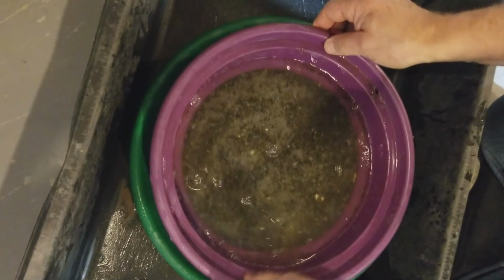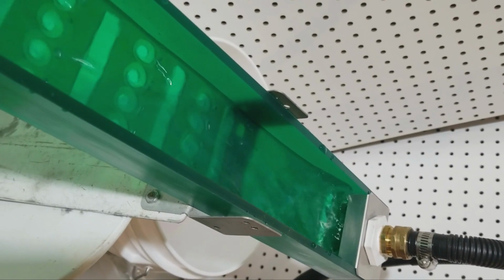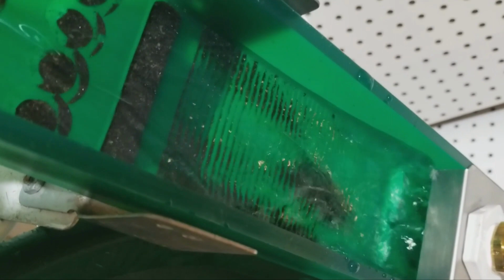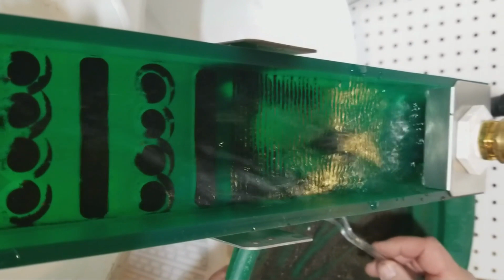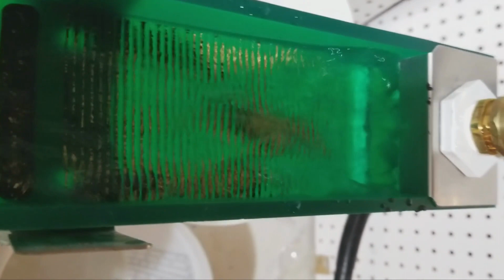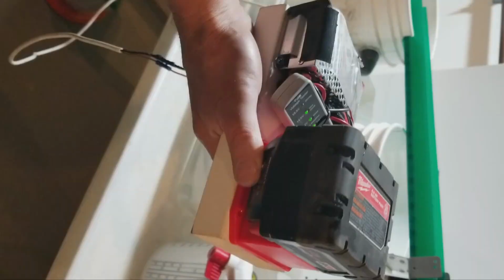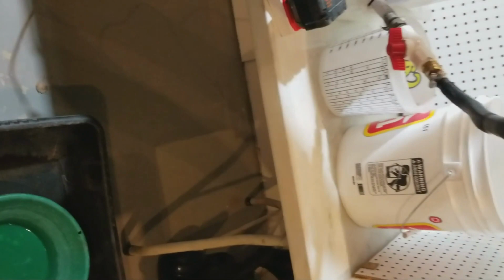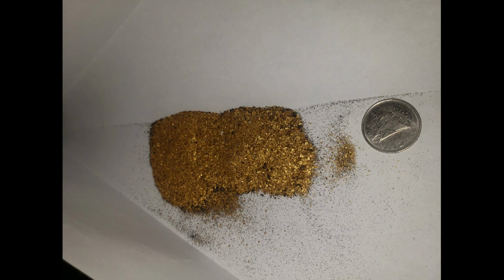New Canadian Gold Rush #9 Final Cleanup and Results From Fall 2020!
Greg and Janet do the final cleanup and tally for the 2020 season. Tyler talks a bit about gold and wages.

Watch as the Devin Gold Vortex Drop Riffle (VDR) does its magic, pooling tiny flour gold particles and displacing even the most stubborn layers of thick black sands...

High gold prices and new technology spell fresh opportunities for those interested in a growing world wide gold rush!

Want to catch nearly impossible to capture flour gold as if by magic? for Devin Gold VDR products to improve your fine gold take and reduce your cleanup times! Time is precious - save it now and earn more from your prospecting adventures!

Like the outdoors and want to learn more about the fascinating and potentially lucrative hobby of prospecting? Be sure to check out great prospecting channels like: Dan Hurd Prospecting
Recommended pump for recirculating system:
Great value: Submersible bilge pump, 1100 GPH

Garret Gold Pan Kit - 3 pans, classifier, info books, snuffer, 2 vials, and magnifier!

Garret Supersluice Gold Pan 15’’

Fisher Gold Bug-2 Metal Detector with 6 1/2" Elliptical Search Coil

Bilge Pump
High Quality: Active Aqua Submersible Water Pump, 1110 GPH

Honda Power Equipment WX15 Lightweight General Purpose 1.5" Water Pump with GX Series Commercial Grade Engine and Transport Handle

Honda - General Purpose 2-Inch Centrifugal Water Pump with GX12 118cc Series Commercial Grade Engine and 164 GPM Capacity - WB20XT4A

Homgeek Digital Milligram Pocket Scale .001g sensitivity

Folding shovel pick combo

Garmin inReach Mini GPS Satellite Communicator with accessory bundle

Jackery portable Power Station Explorer 240, 240Wh Backup Lithium Battery

Bear Spray (Common sense for hikers and prospectors!)

Jeweler’s loupe
JARLINK 2 Pack 30X 60X Illuminated Jewelers Eye Loupe Magnifier